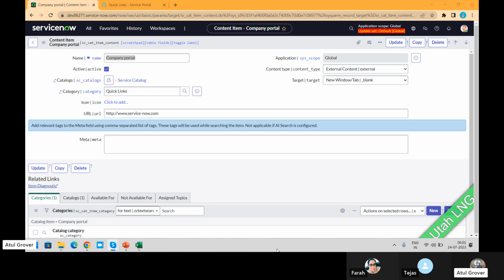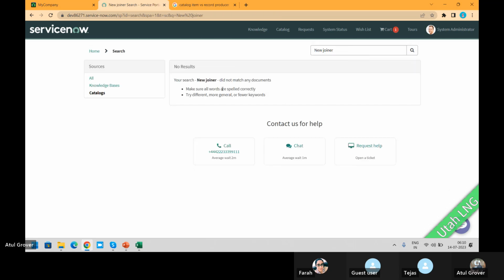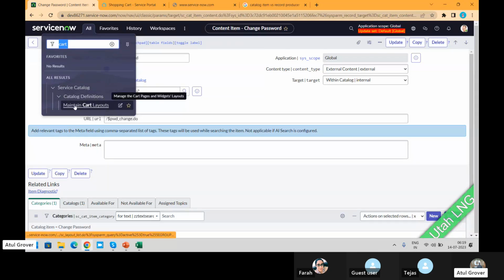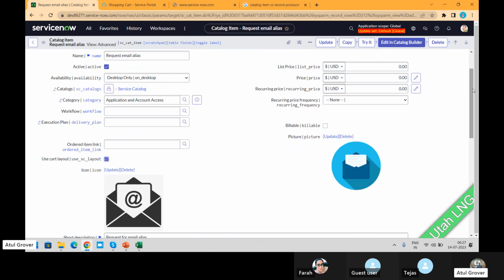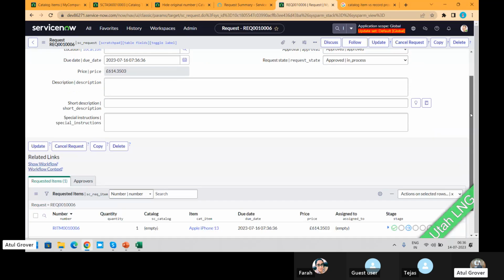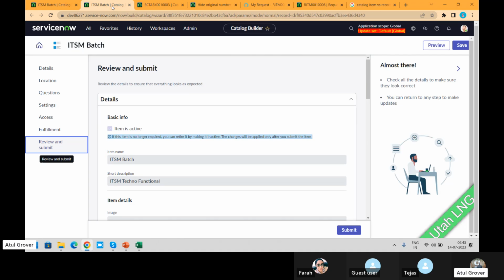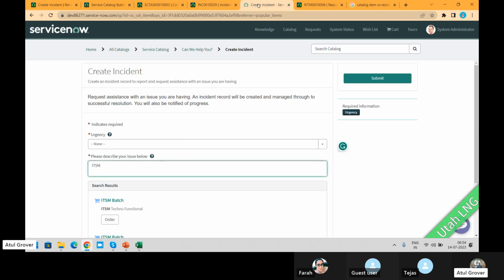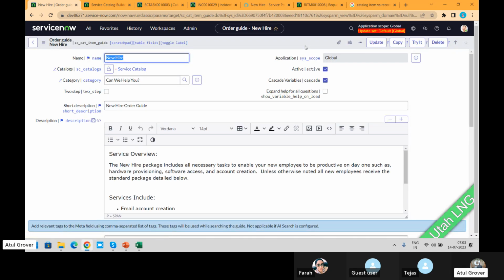ITSM Batch 1 | Day 30| Record Producer - Order Guide - Content Item - VEditor - Catalog UI Policy